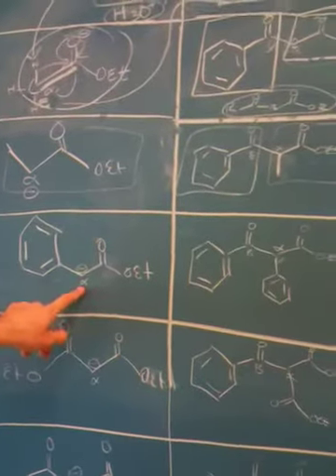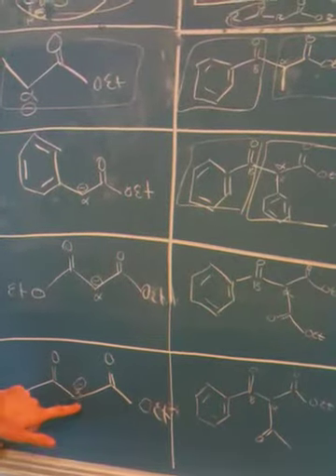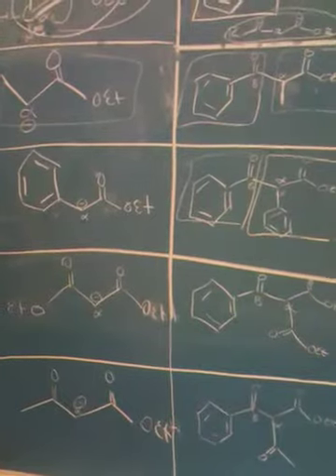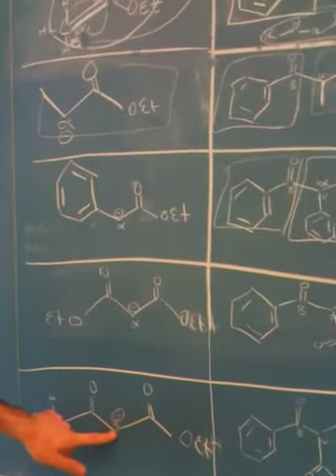Part 3 Claisen Mechanism and Grid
Orgo video on Claisen Mechanism and Grid